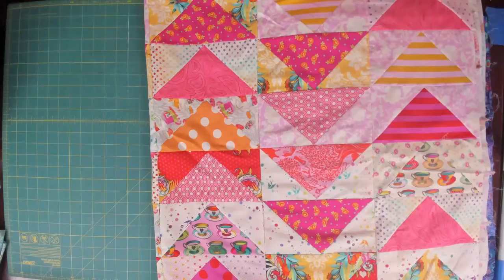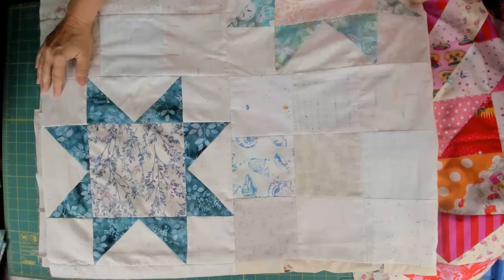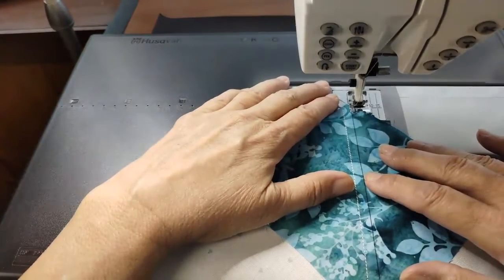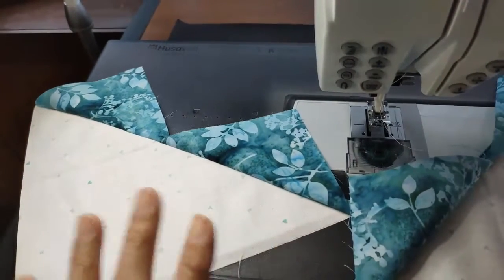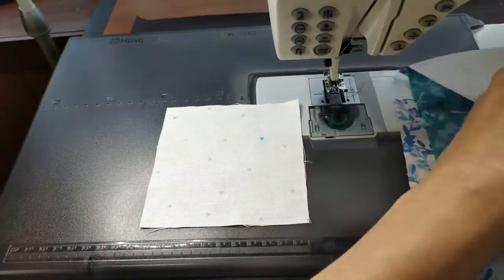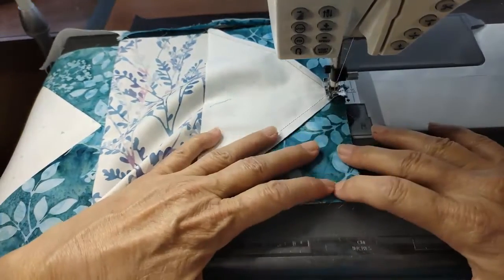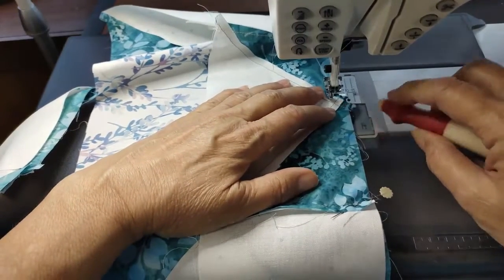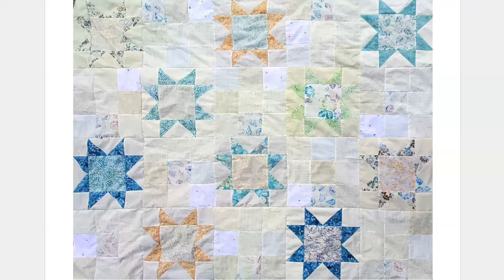Create the Perfect Quilt! How to Make a Fat Quarter Patchwork Star Block for Free!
Looking for a fun and easy quilt pattern? Check out this FREE Patchwork Star Block Pattern, it's perfect for making lots of scrappy quilts. This quilt pattern is ideal for beginner quilters or anyone who wants a quick and beautiful project.
Plus, if you're a fan of batik quilts, you'll love this free quilt pattern! This quilt pattern is made from batik fabric, so it's sure to be a popular choice with quilting fans everywhere. The scrappy quilt block pattern creates a unique star quilt you'll love! Don't miss out on this free quilt pattern!
Patchwork quilting is a fun way to make your favorite quilt pattern. Many quilt patterns use patchwork blocks and this no-waste flying geese block will be a wonderful addition to your next quilt. This Fat Quarter Quilting Pattern may also be used with Layer Cake Precuts. Try some batik fabrics mixed with Low Volume fabrics for some great contrast.
Single STAR BLOCK Requirements: 8-1/2 inch center square; 9-1/4 inch background square with four 5-inch star point squares; and four 4-1/2 inch background squares.
Single 9-PATCH BLOCK Requirements: Nine 5-3/4 inch squares.
Recommended Quilting Supply List (aff links):
Rotary Cutter
Rotary Mat Ruler
See how to cut Fat Quarters into Charm Squares! When you learn how to cut a fat quarter into precuts you'll have a varied selection of precut fabrics ready when you need them. Depending on the size of your fat quarter stash, you may just find a treasure trove of fabric at your fingertips! The free printable Fat Quarter Cutting Chart includes 4 pages of cutting layouts and fabric guides to help you determine what is best for you.
Let your imagination inspire you to make more beautiful quilts!